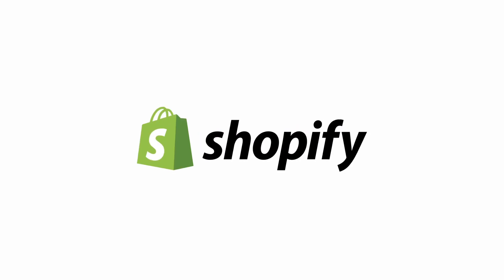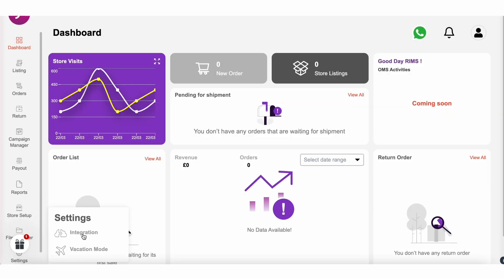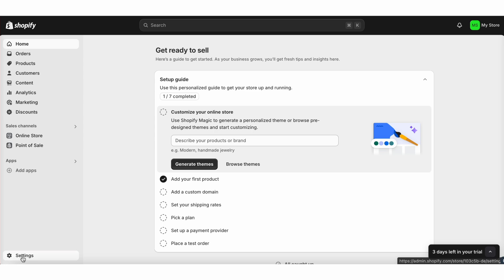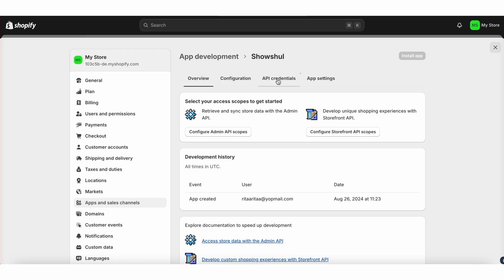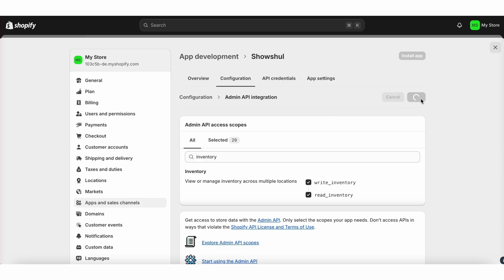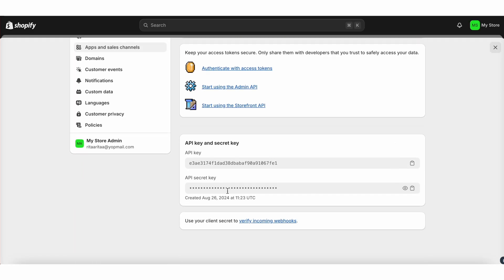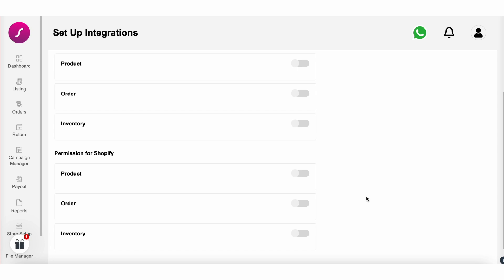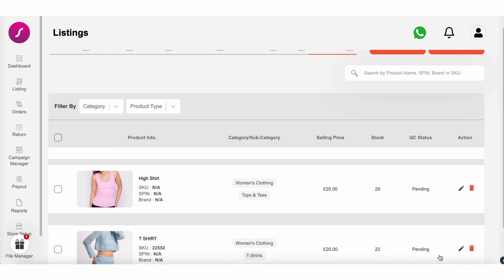Integrate Your Shopify Account with Showshul: A Step-by-Step Guide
Are you looking to optimize your Shopify store's performance?
In this comprehensive video tutorial, we'll guide you through the process of integrating your Shopify account with Showshul. By connecting these powerful platforms, you can streamline your operations, enhance customer experience,and boost your sales.
Key benefits of integrating Shopify with Showshul:
Simplified order management: Easily manage orders, track shipments, and update order statuses from a single dashboard.
Enhanced customer service: Provide exceptional support by accessing customer information and order history in real time.
Increased sales: Leverage Showshul's advanced features to optimize your marketing efforts and drive more conversions.
In this tutorial, you'll learn:
How to create a Showshul account and connect it to your Shopify store.
Step-by-step instructions for setting up the integration.
Tips and tricks for maximizing the benefits of the integration.
Don't miss out on this valuable resource! Watch the video now and discover how to elevate your online business with the power of Shopify and Showshul.Are you looking to optimize your Shopify store's performance?
Don't miss out on this valuable resource! Watch the video now and discover how to elevate your online business with the power of Shopify and Showshul.